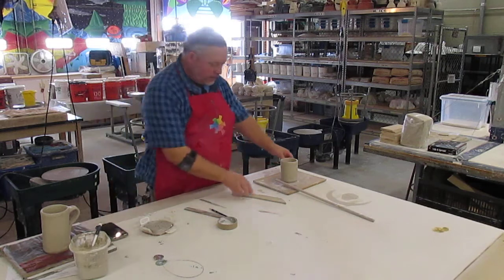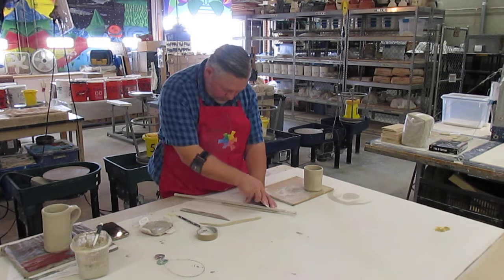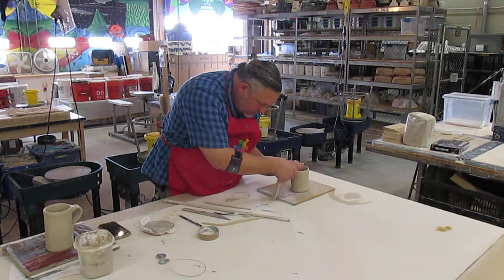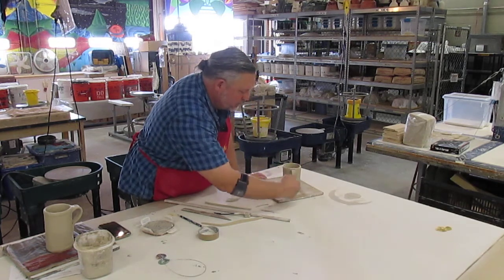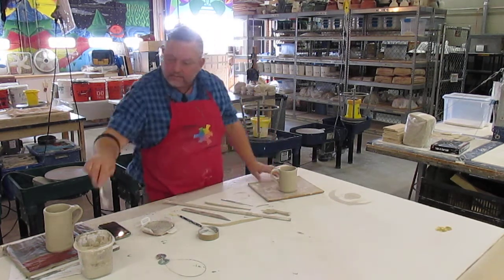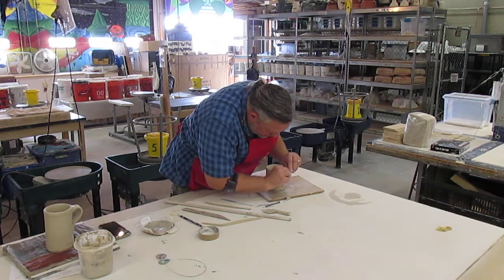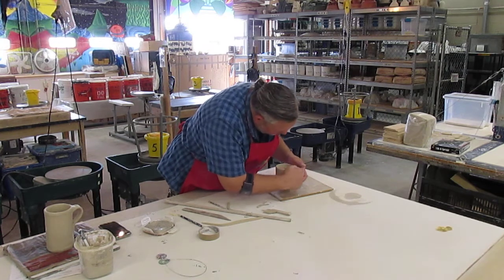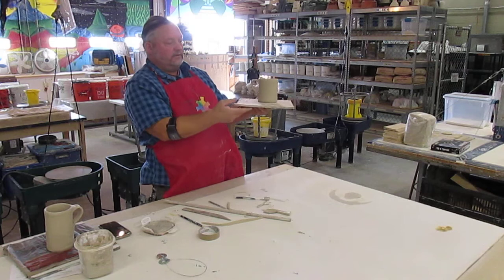M MUG 4 ADDING A HANDLE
Monster Mug video 4